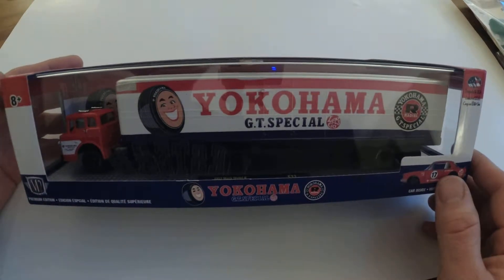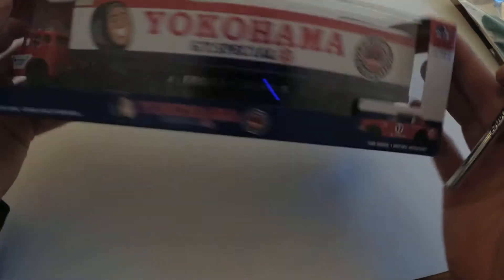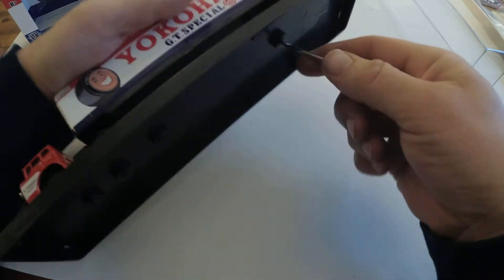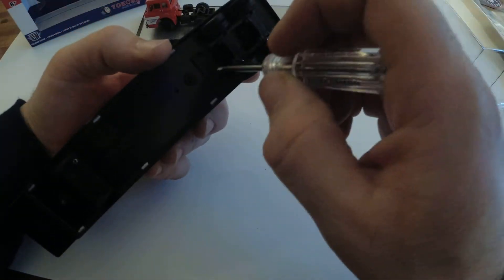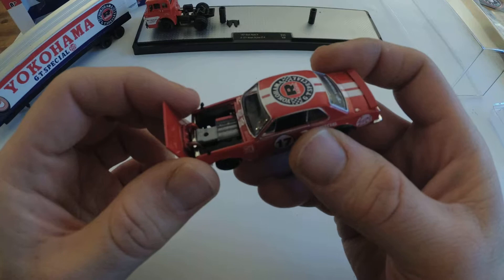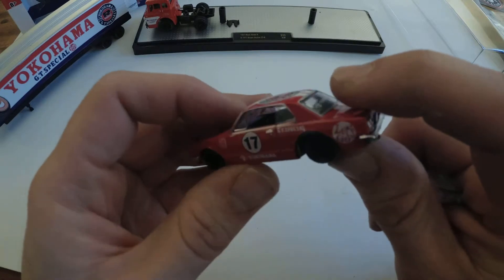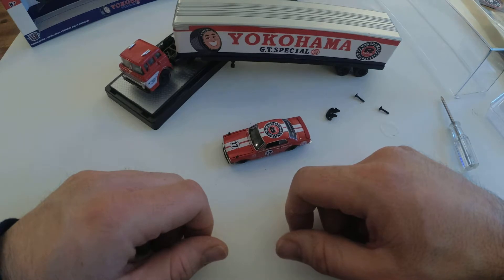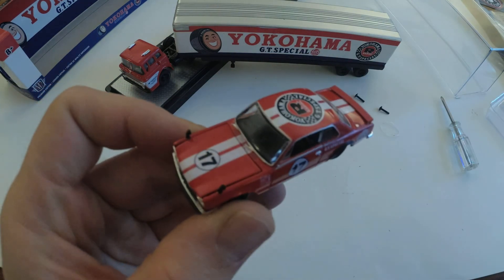Miniatures Monday - Episode 12: Another M2 Hauler with Special Edition JDM car and bonus update!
This week we get a look at another M2 Transport, this time a limited release store exclusive with a Hakosuka Skyline GT-R inside! We tear it open and get a good look at the car and find a surprise inside. We also take a bonus look at some upcoming episodes on detailing diecasts again.